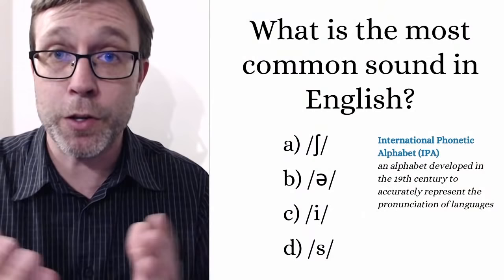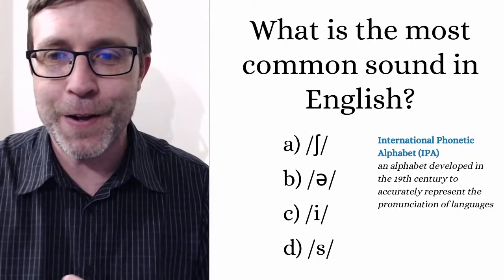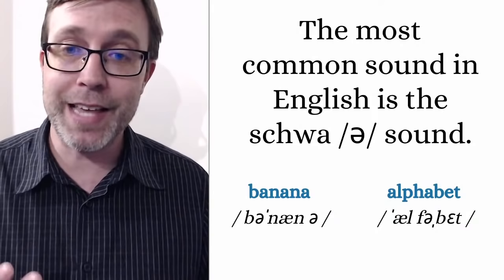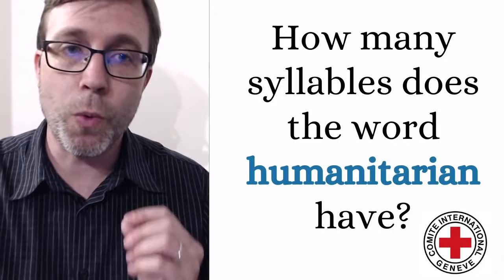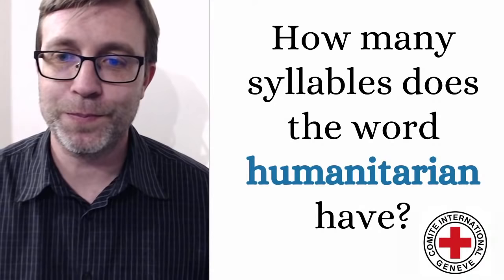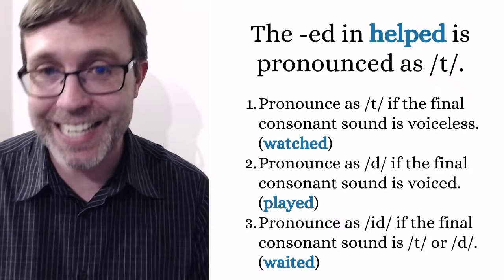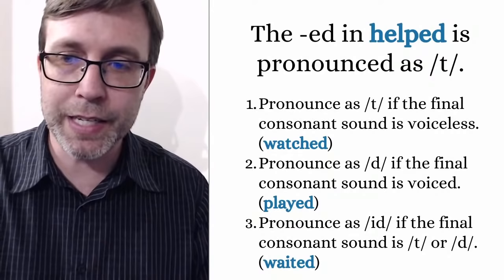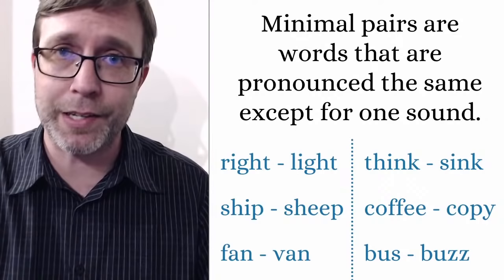American English Pronunciation for Intermediate to Advanced Learners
Join my next speaking course. 🎉 (classes start early April)

This course will help you:
✅ speak confidently and naturally
✅ improve both listening and pronunciation
✅ learn new vocabulary, idioms, & expressions
✅ overcome speaking anxiety

Pronunciation is so important in order for you to communicate clearly and naturally. It's also super useful for improving your English comprehension.

In this lesson, we will look at different parts of pronunciation to help you better understand the way people in the US speak.

HELP SUPPORT INTERACTIVE ENGLISH 💖